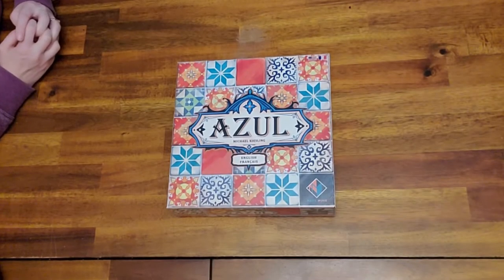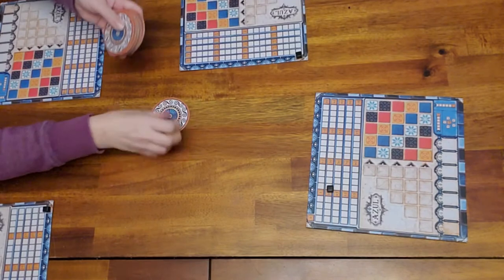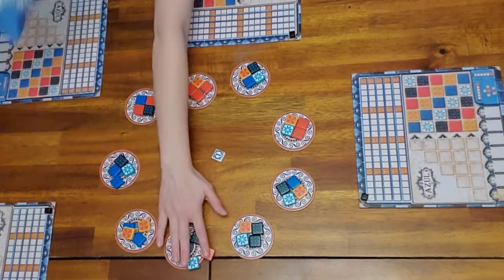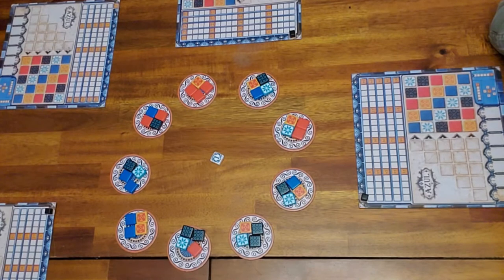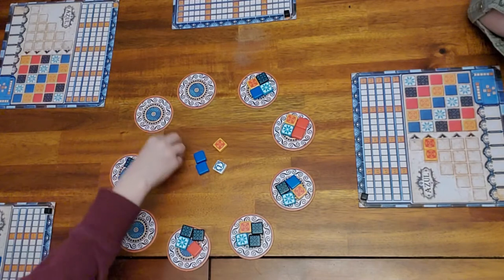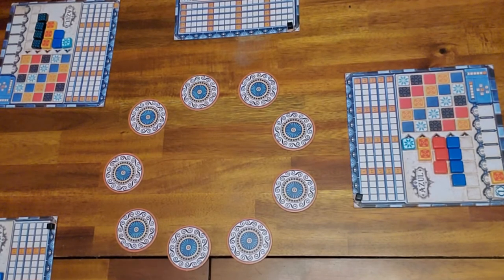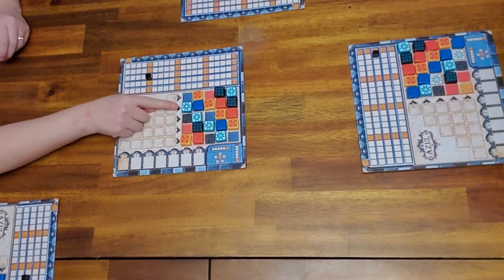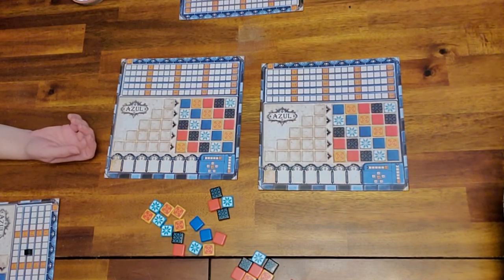How to Play Azul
A little bit of logic, a little bit of strategy and a whole lot of fun!  Watch us play Azul and show you how to play and how to score.  The first game in our 2021 Board Game Adventure Series!